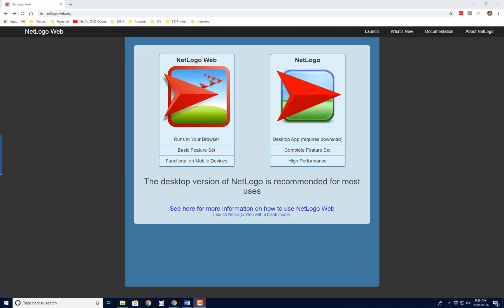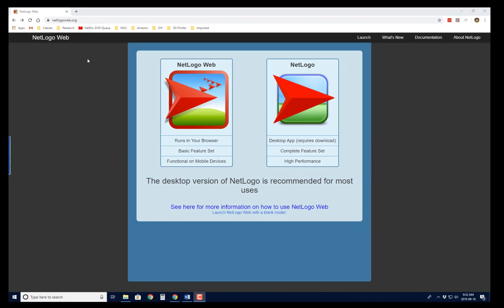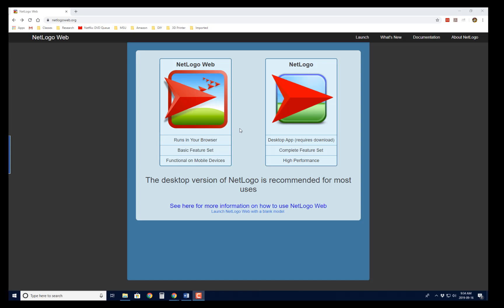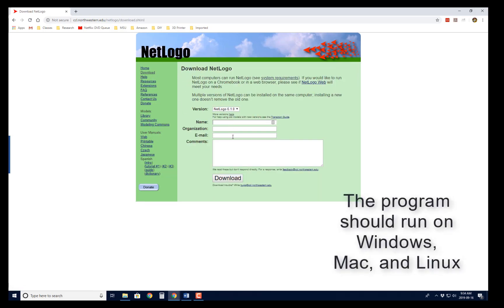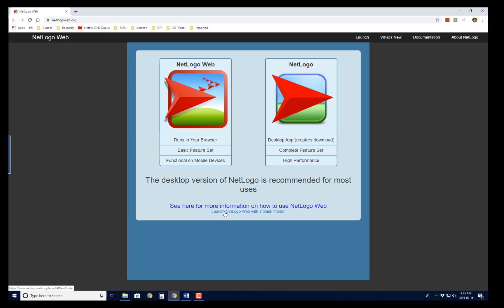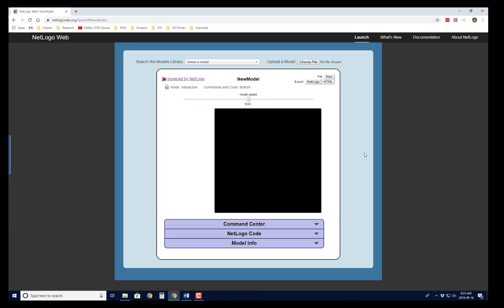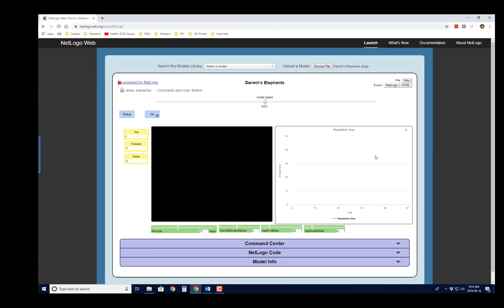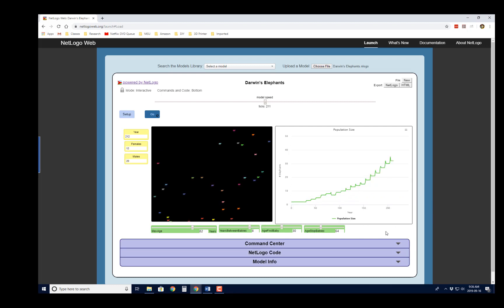How to Run NetLogo Models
We will use NetLogo to run some models in class, so this brief video shows how to download the software to your computer or run the models on the web page.